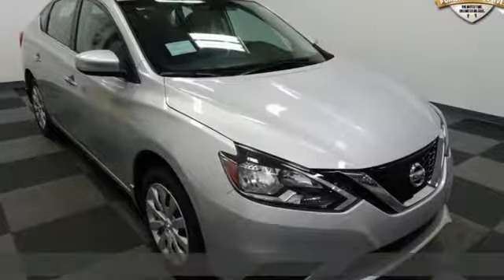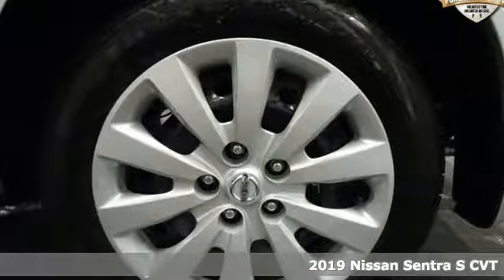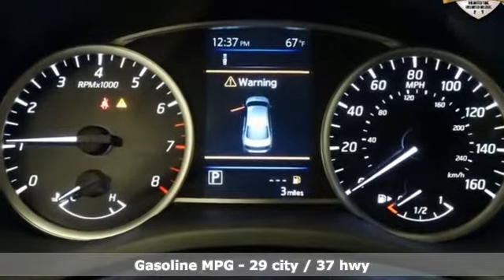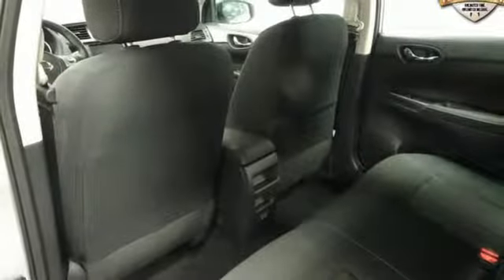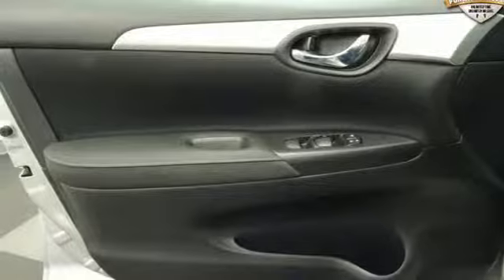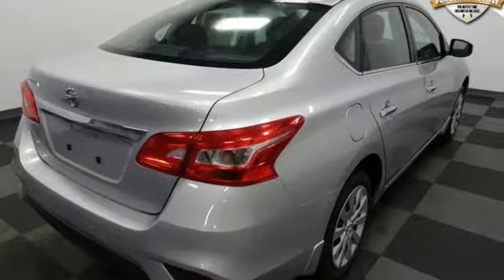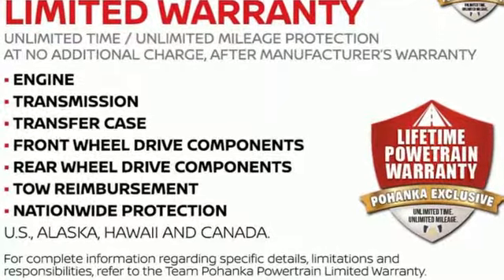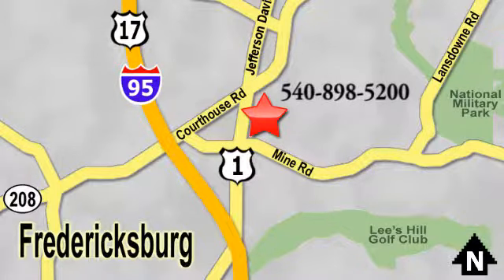New 2019 Nissan Sentra Richmond VA Fredericksburg, VA NKY203011 - SOLD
Year: 2019
Make: Nissan
Model: Sentra
Trim: S
Engine: 1.8L 4-Cylinder
Transmission: CVT
Color: Silver
Interior: Charcoal
Stock #: NKY203011
VIN: 3N1AB7AP1KY203011
Brilliant Silver Metallic 2019 Nissan Sentra S FWD CVT 1.8L 4-Cylinder CVT, Charcoal Cloth.brbrRecent Arrival!

Address:
5200 Jefferson Davis Hwy